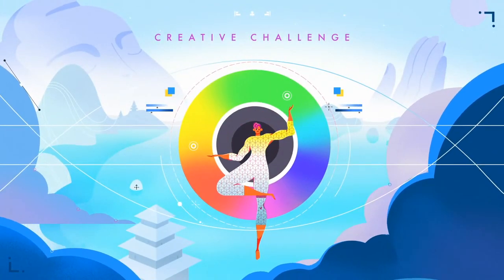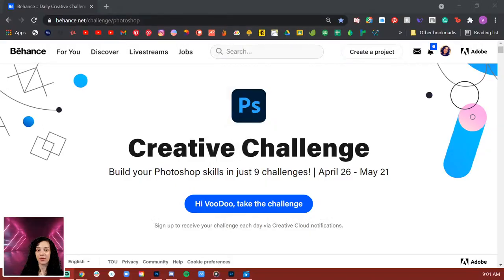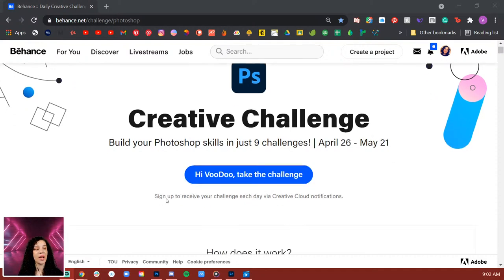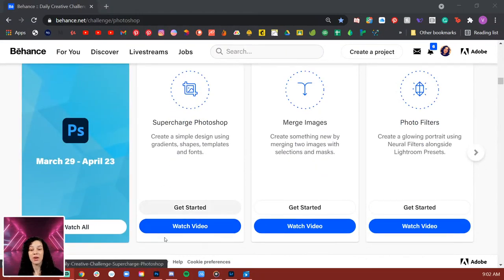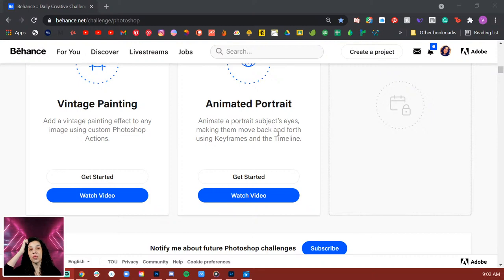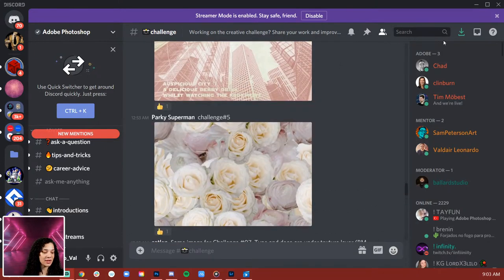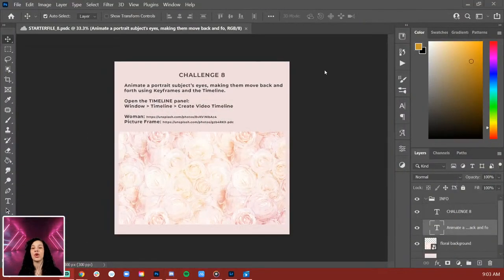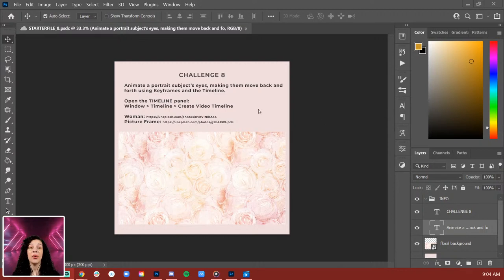Photoshop Daily Creative Challenge - Animated Portrait | Adobe Creative Cloud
Challenge: Animate a portrait subject’s eyes, making them move back and forth using Keyframes and the Timeline.

Join your host each morning at 9:00am PT to learn how to approach each challenge using Photoshop. Complete 9 challenges by Friday, May 7th and you’ll be on your way to sharpening your skills. Get your questions answered, see what the community is creating and get feedback on your work!